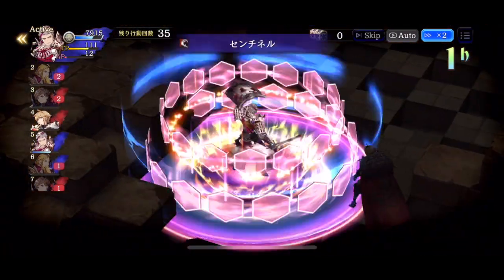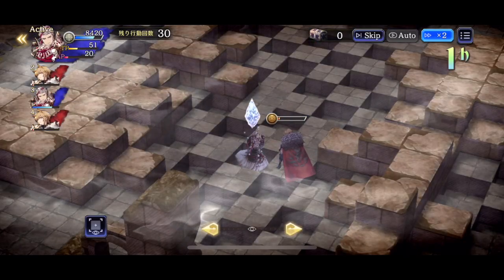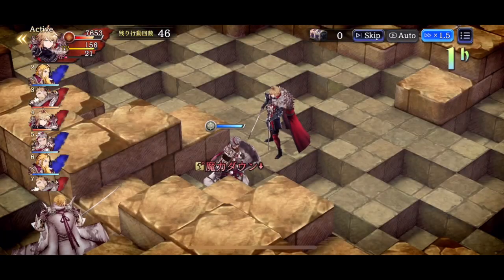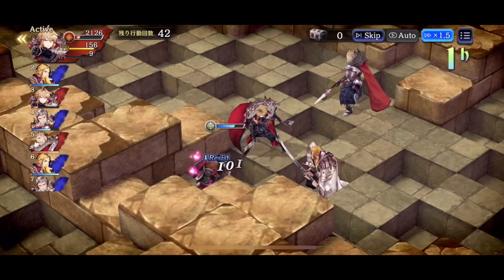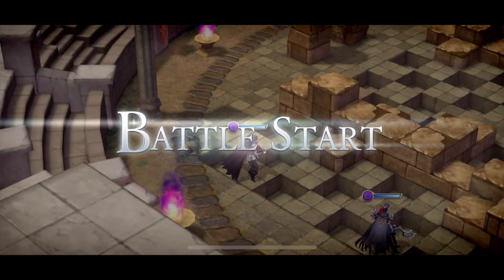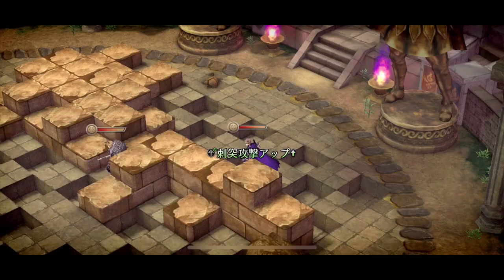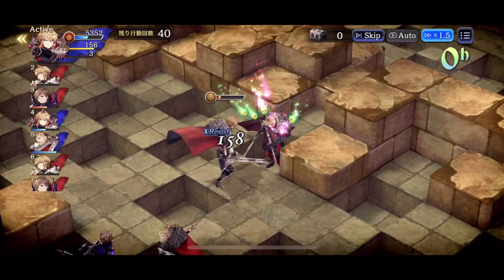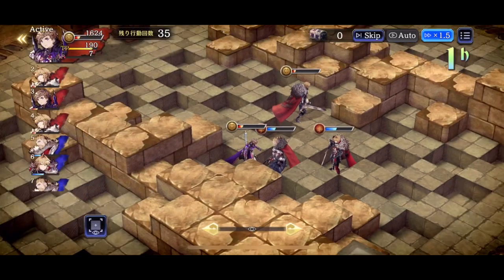War of the Visions - 2nd Master Ability Showcase Mont Robb Oelde Sterne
Cutting a swath through the land of Leonis. Today: trying out the four launch units that got a master ability buff last week.